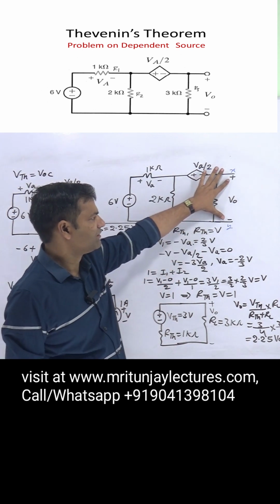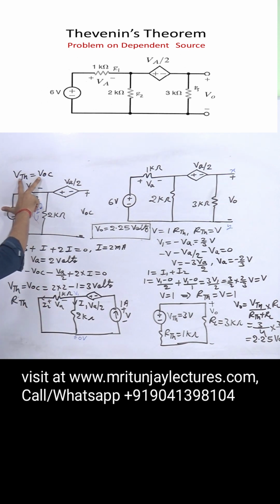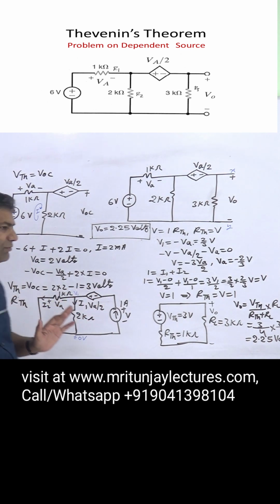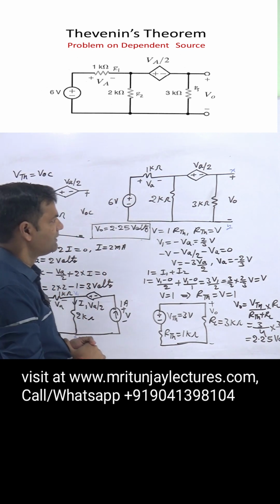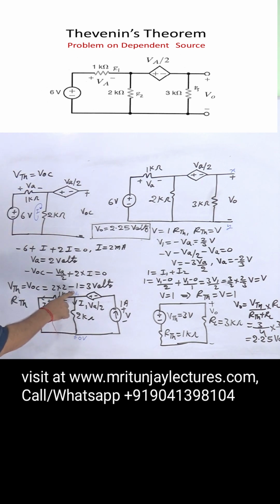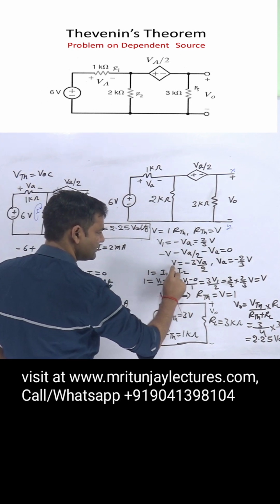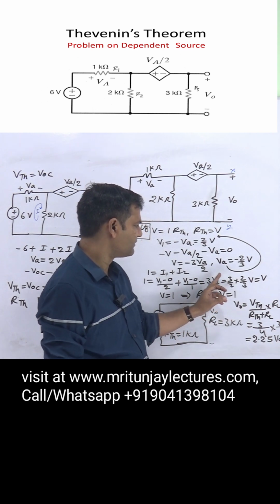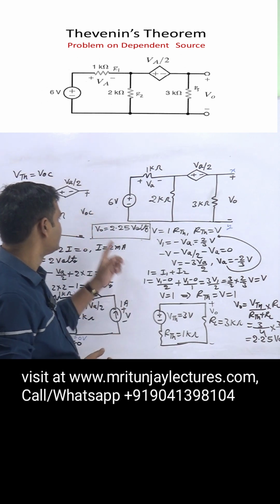Thevenin's theorem examples with independent source